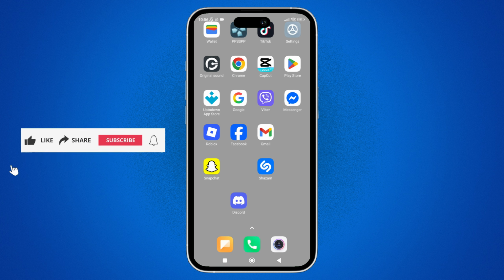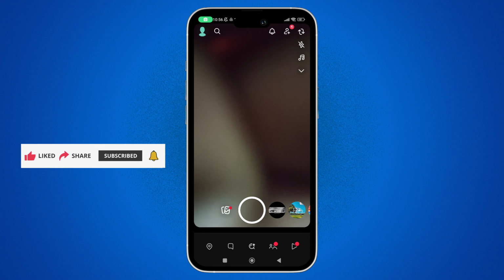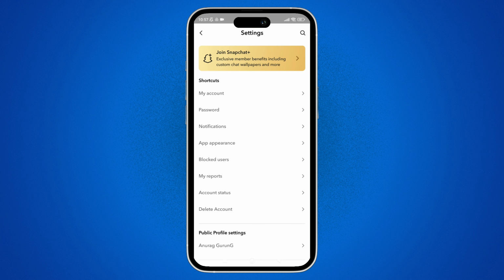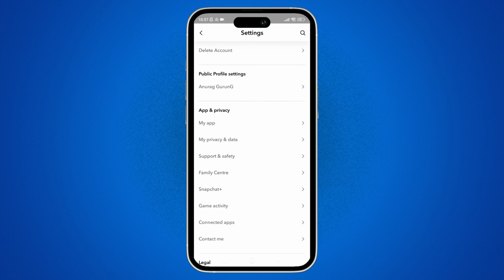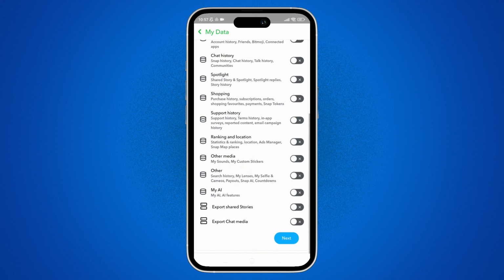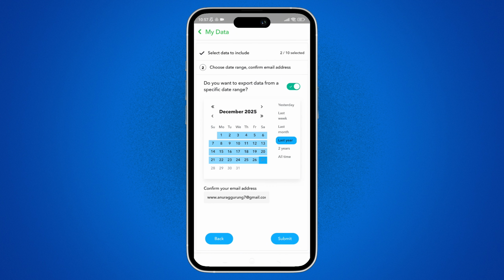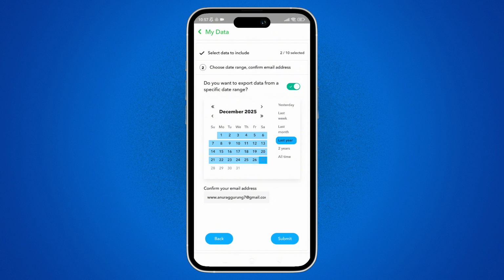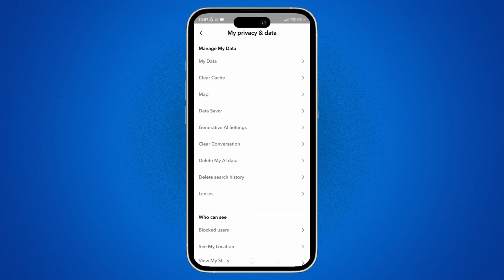How To See Snapchat Watch History EASY!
Want to check what you’ve watched on Snapchat but not sure where to find it? 👻📱 This easy step-by-step guide will show you how to see your Snapchat Watch History in just a few taps — updated for 2025!

What You’ll Learn in This Video:
✅ How to find your Snapchat watch history
✅ Where Snapchat stores viewed Stories & Spotlight videos
✅ How to manage and clear your Snapchat viewing data
✅ Tips to control your Snapchat privacy settings

Whether you accidentally skipped a video, want to rewatch a Spotlight clip, or are just curious about your activity, this tutorial makes it simple and quick.

📌 Chapters:
⏱ 0:00 - Introduction
⏱ 0:08 - How To See Snapchat Watch History (Easy Method)